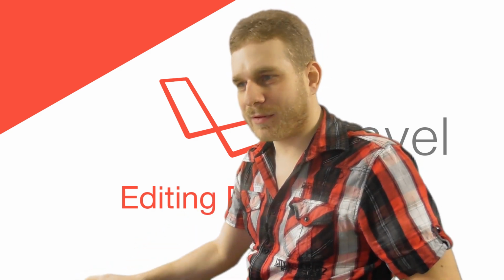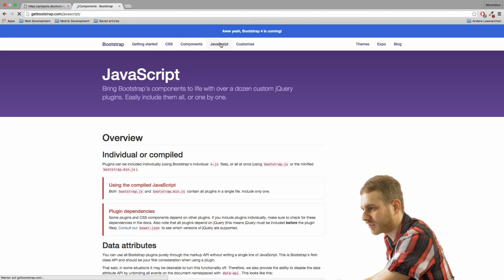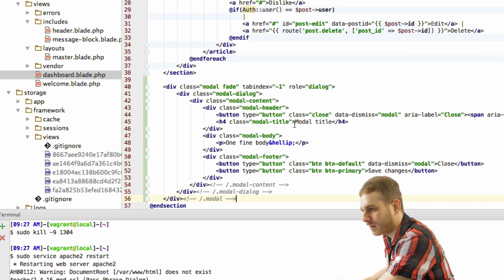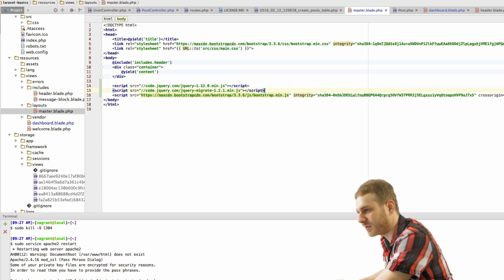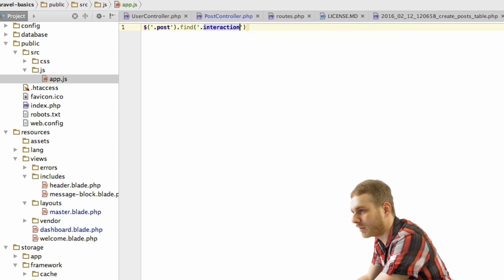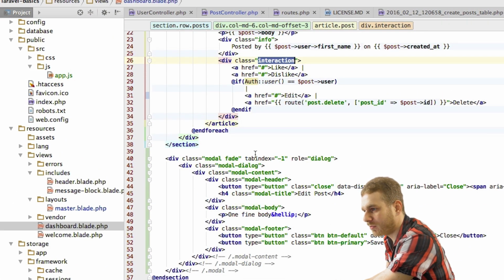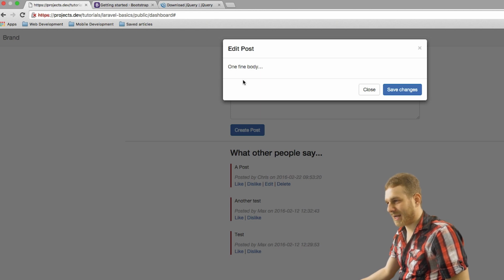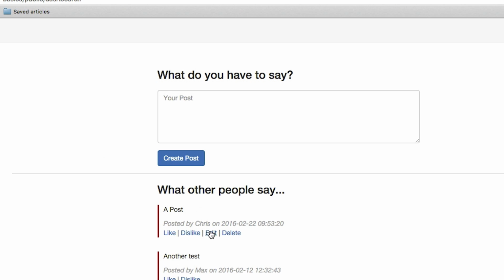Laravel 5.2 PHP Build a social network - Editing Posts (View)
Build a complete Social Network Web Application with PHP Laravel. In this video we will start implementing the logic to edit views.

In this course we'll build a neat little social network and cover the basics of developing with Laravel.